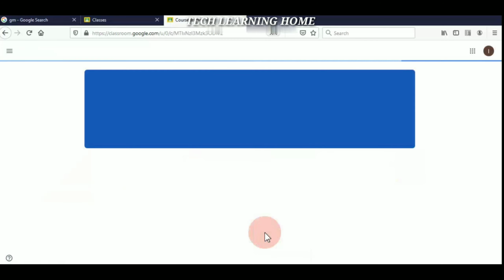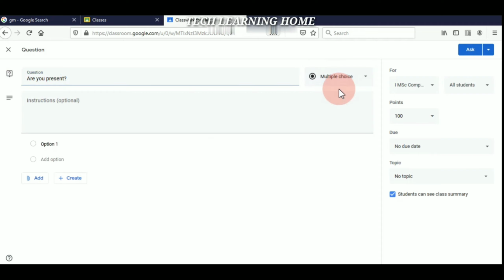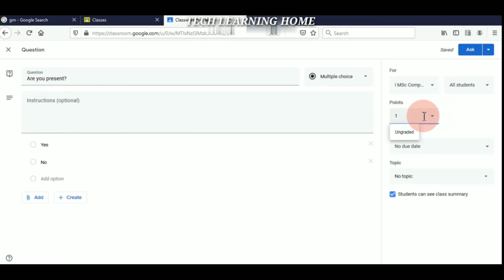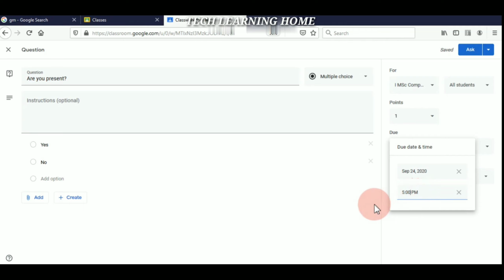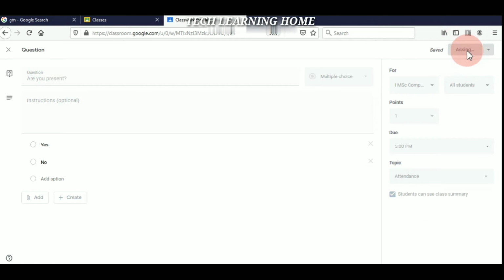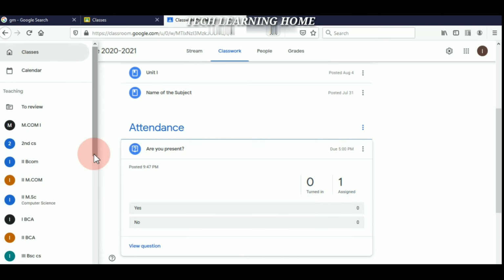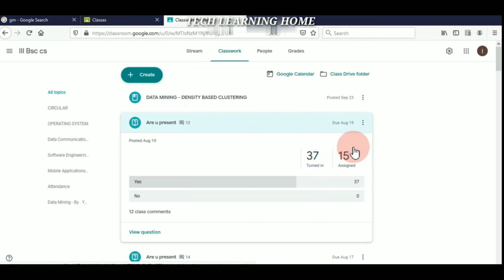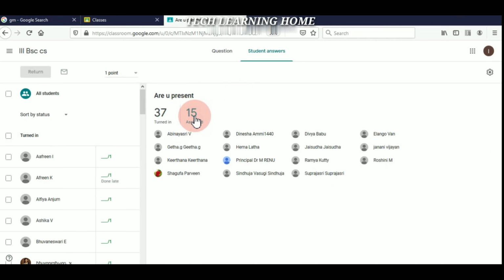Easy way to take attendance in Google classroom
Hello All!!
Easiest way to take attendance.

In this video we are all going to learn about students attendance maintenance in google classroom for online class.

Great for creating videos recent technology tools for teachers and students.
Here are the links for some of the videos which I have  uploaded already.